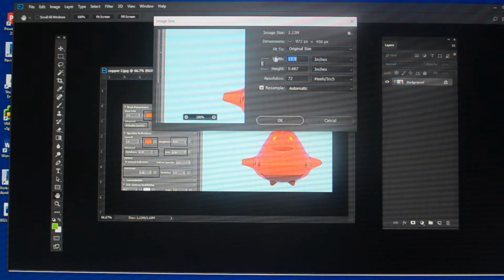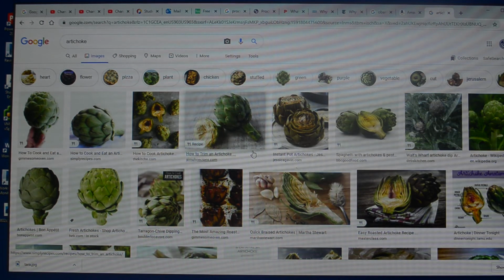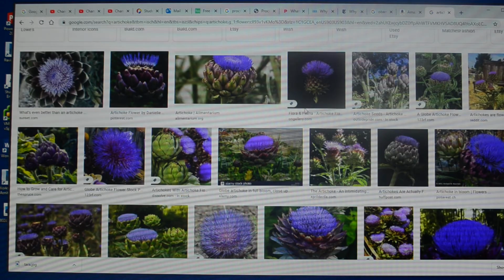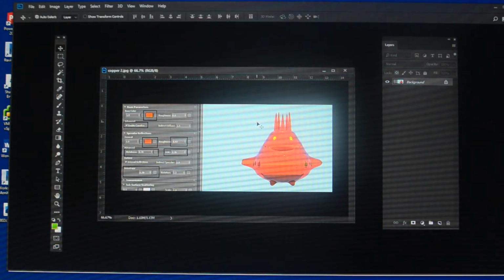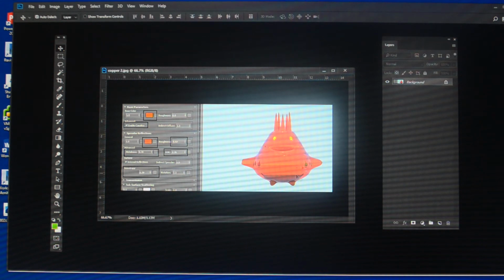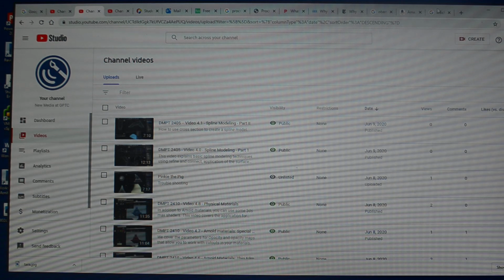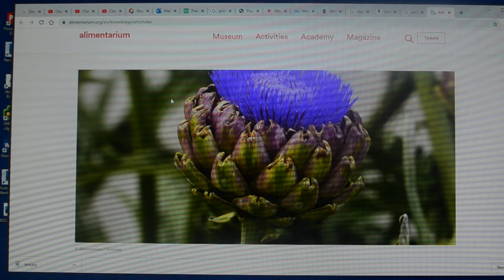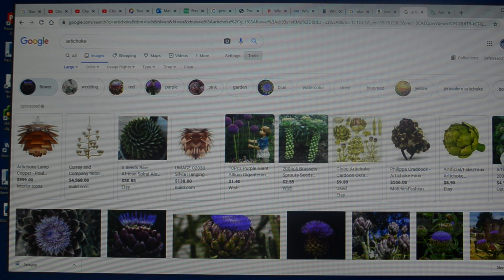DMPT 1010 - 1.6 - How to select images for Photoshop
A word about image size, selection, and copyright of images used in your work